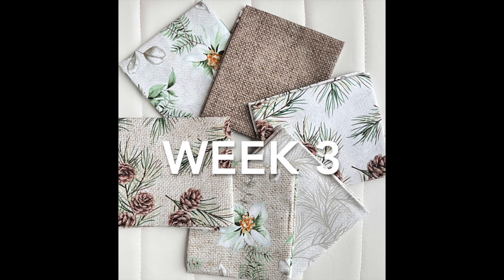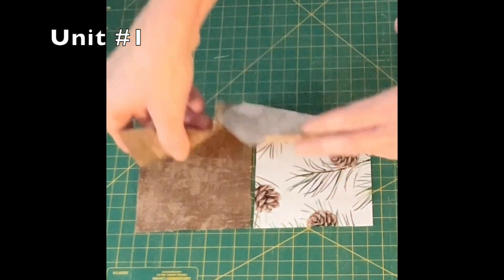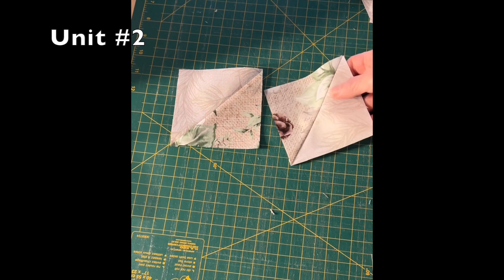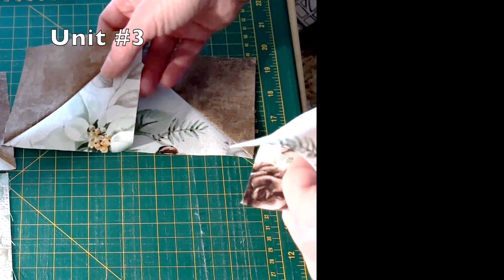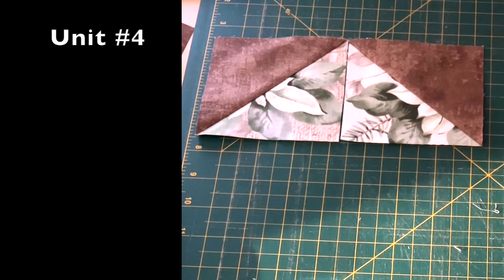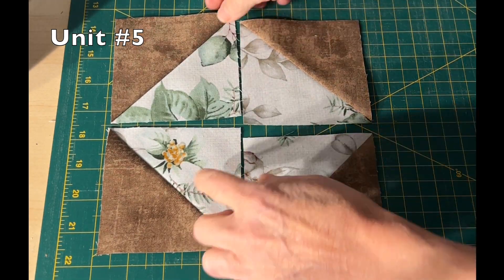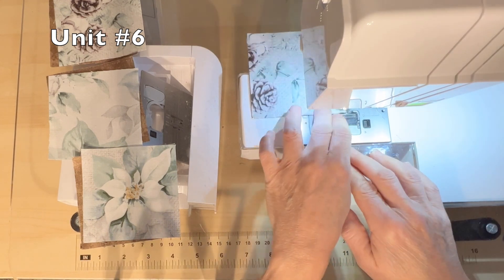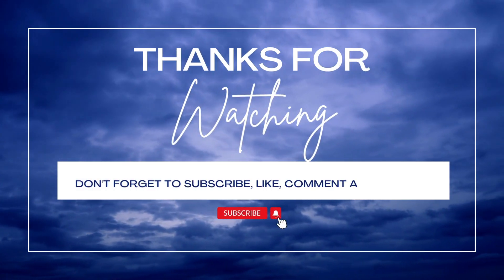WINTER MYSTERY WEEK 3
This video is for the participants of our 2023 Winter Mystery Quilt.